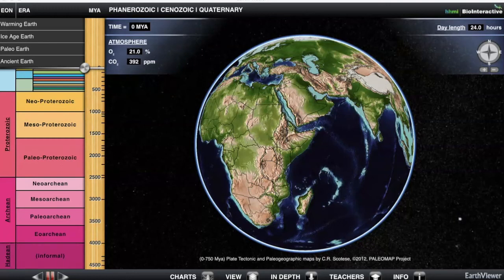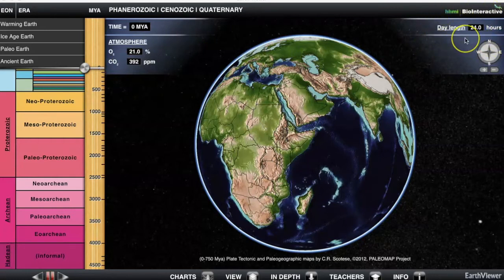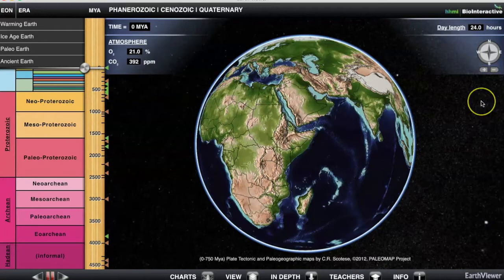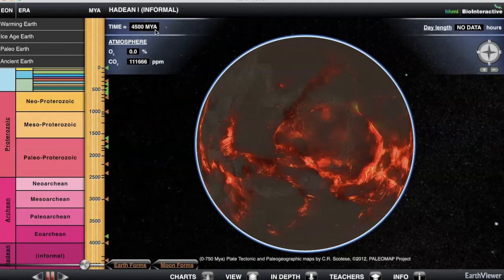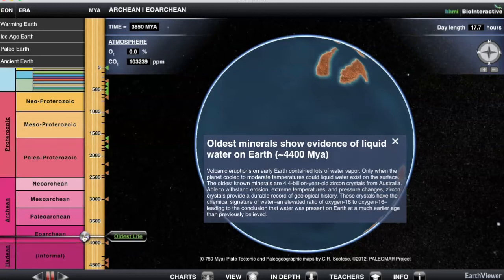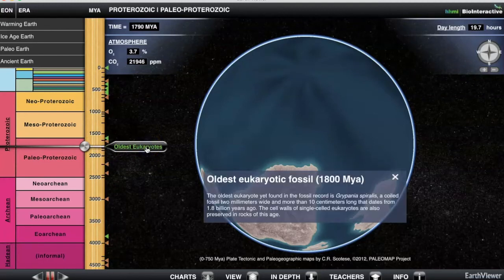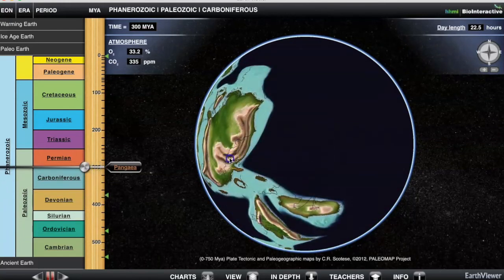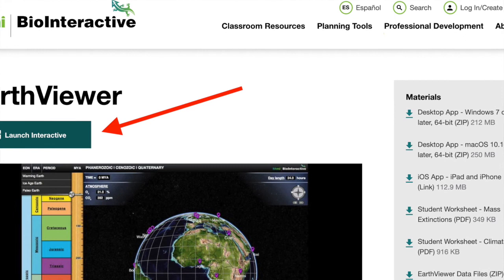Earth Viewer FSD Recommends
HHMI Biointeractive has created a wonderful learning tool for geologic time. How old is our earth? How do we know that? This is such a wonderful tool for science education. Here is the direct link for you to try! Click LAUNCH INTERACTIVE when you get there. Thanks HHMI!